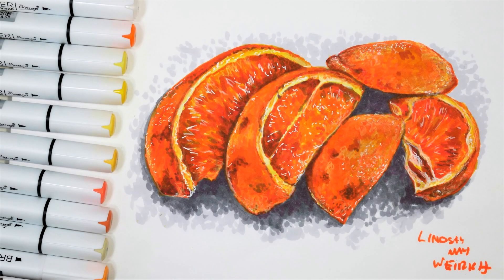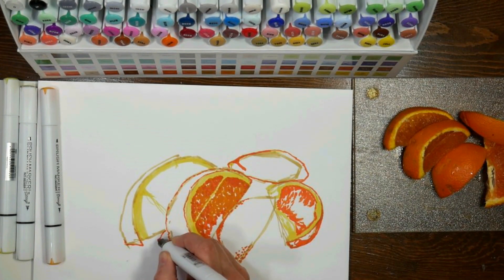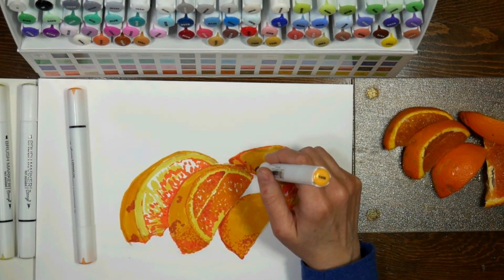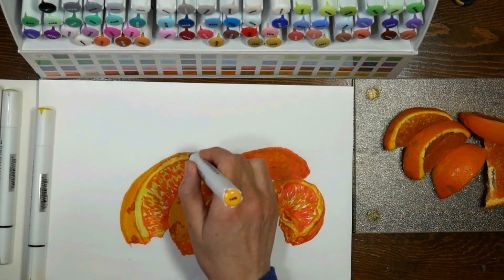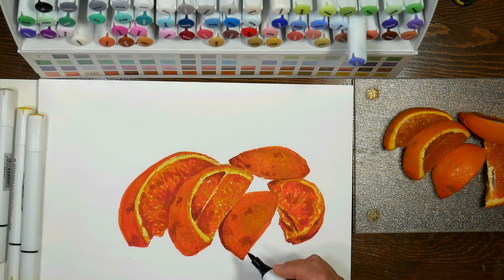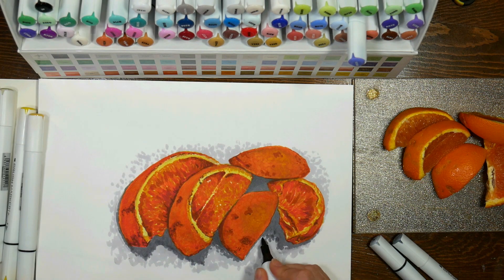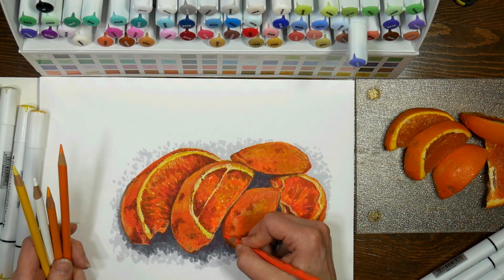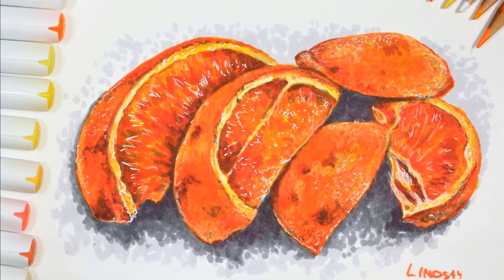Oranges in Marker Sketchbook Sunday & Looking for Suggestions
Oranges in Marker Sketchbook Sunday
Today I am trying out the new Bianyo brush tip alcohol markers for the first time
I will be using these as well as their chisel tip set to do an in-depth coloring tutorial in a week or two. I am looking for ideas of what to draw (and give to you as a downloadable illustration) so post suggestions in the comments! These brand new Bianyo markers have beautiful foam (Copic like) tips that are very flexible and do not fray. They are the least expensive brush tip marker available that have the foam, not felt that frays, tips. I just wanted to put that out there if anyone wanted the same set for the upcoming in-depth tutorial.  As always though, you can use what you have:)

Bianyo Alcohol brush tip markers, 72 color set
Bianyo marker paper
Prismacolor colored pencils for final details
White gel pen or paint pen for bright highlights